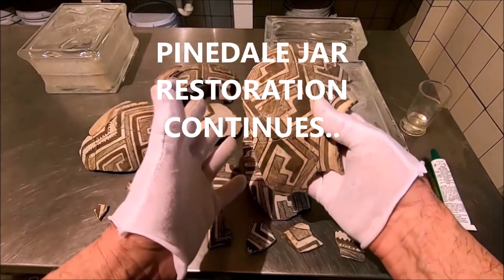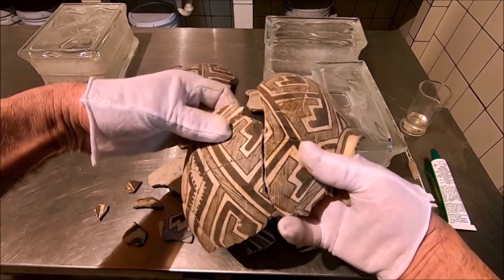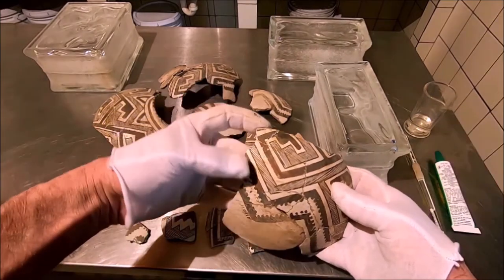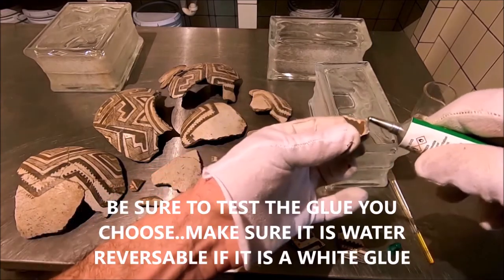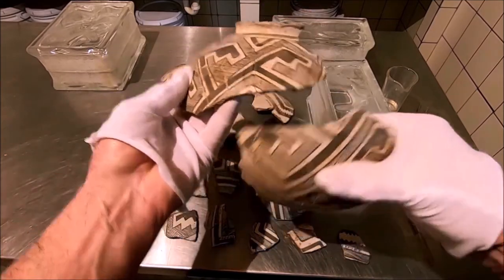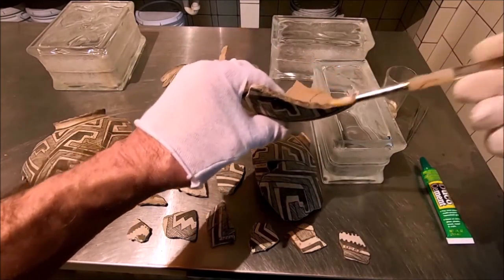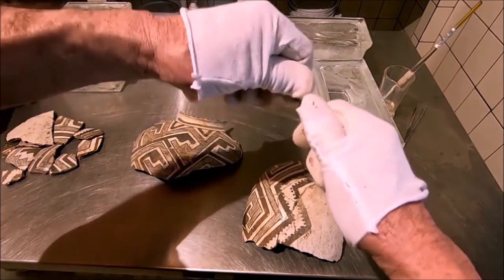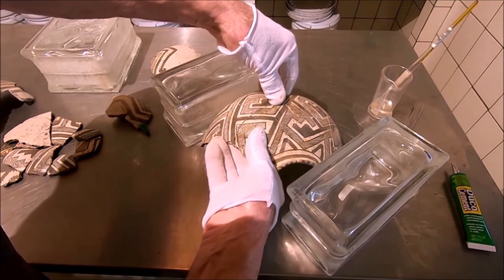PINEDALE BLACK ON WHITE JAR RESTORATION CONTINUES PART 2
The little Pinedale Jar continues to come together.  Piece by piece.
Pinedale Black and White pottery was produced in the prehistoric Southwest between 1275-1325 A.D.  It evolved out of the Tularosa Black on White pottery tradition 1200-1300 A.D.  There is an increase in the amount of black pigment with dense patterning, an abundance of water ripples.  The black areas of the patterns often begin to resemble the Kayenta pottery patterns discovered to the north in the Upper Little Colorado River area.
I will continue to video this little jar as it is restored, this will include creating the plaster fill areas for the missing pieces.